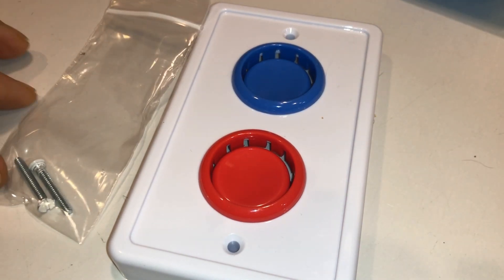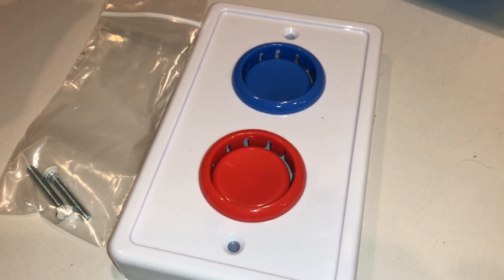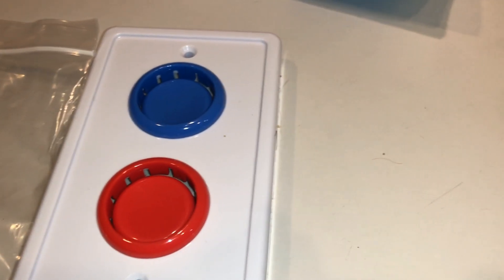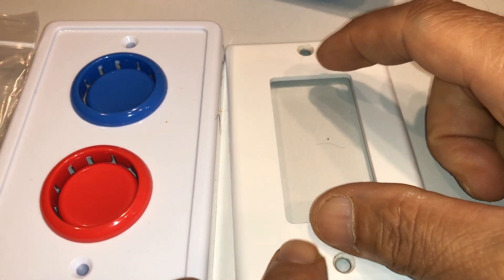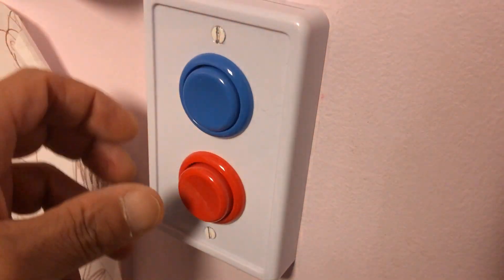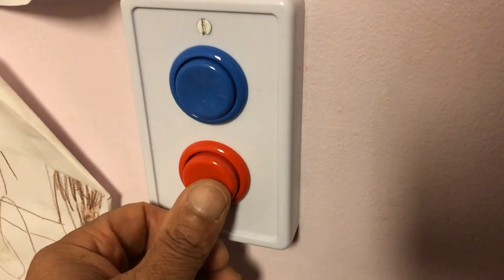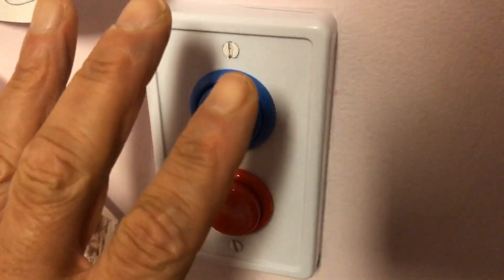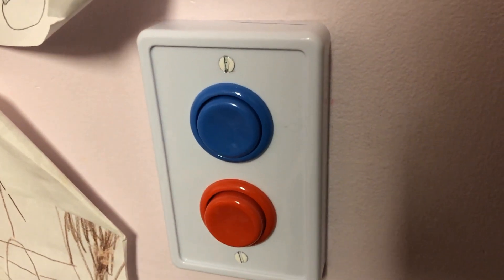Arcade Light Switch Plate Cover 1-Gang Size Rocker Wall Plate Game Rm Faceplate Replacement GiZ WiZ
GiZ WiZ

Arcade Light Switch Plate Cover 1-Gang Standard Size Rocker Wall Plate Game Rm Faceplate Replacement

Arcade Light Switch Plate Cover, Single Switch (2 Pack- White/Red/Blue), 1-Gang Standard Size Rocker Wall Plate, Game Room Decorator, Kid Bedroom Wallplate, Faceplate Replacement
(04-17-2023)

Cost:  $19.95